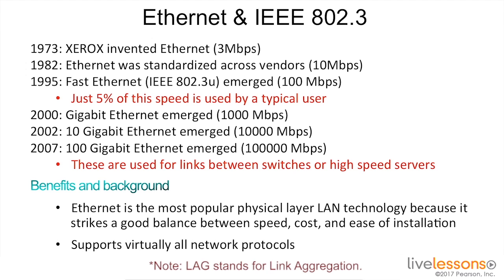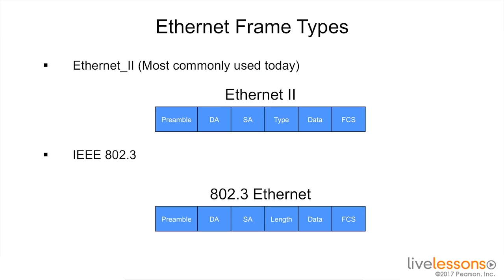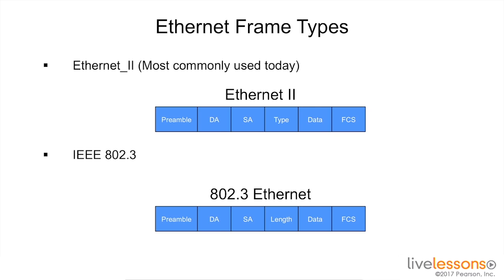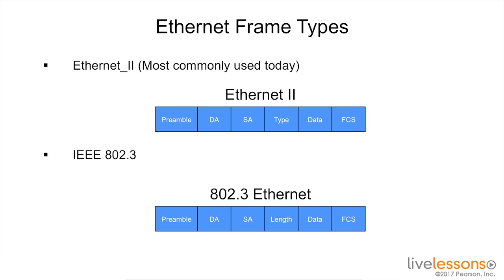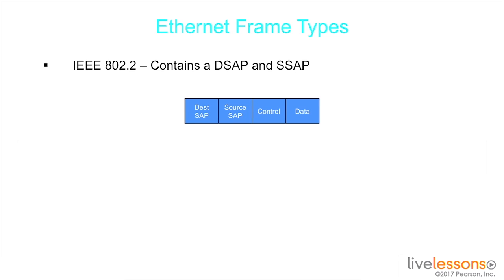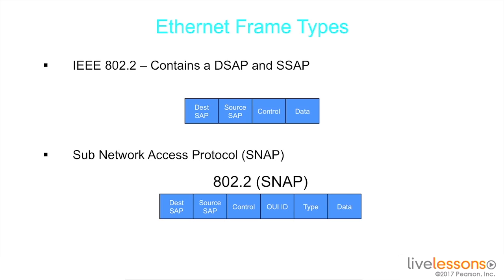3 1 What Is Ethernet CCNA Data Center DCICN 200 150